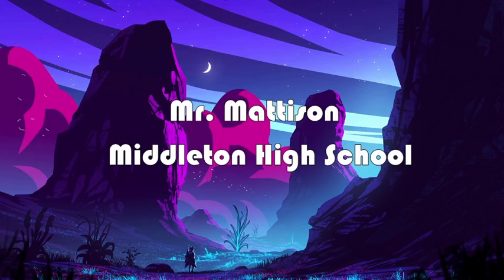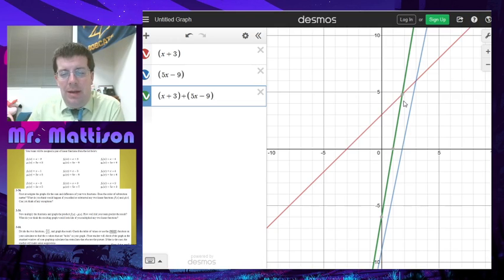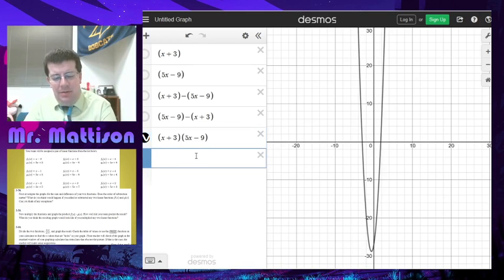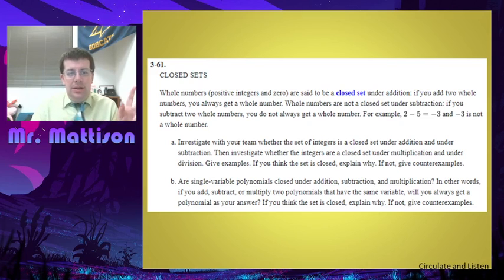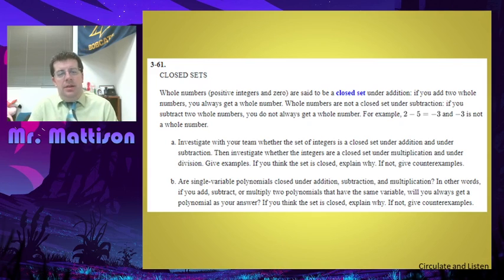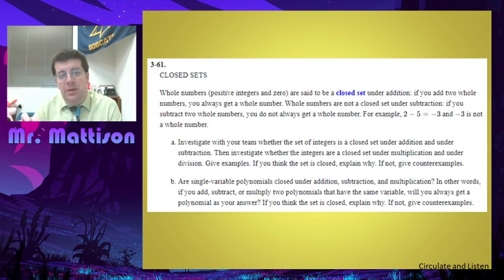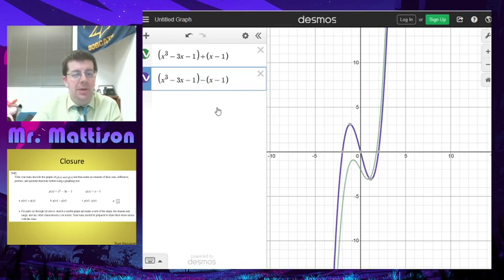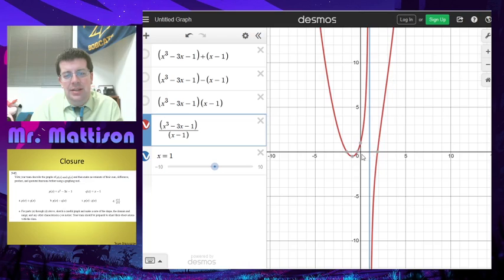Alg2 3 2 1 Video